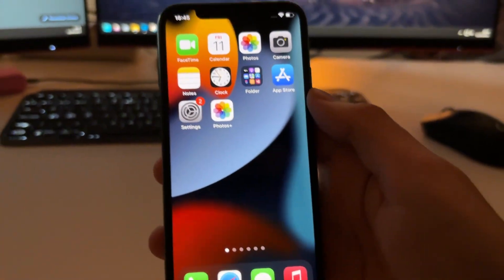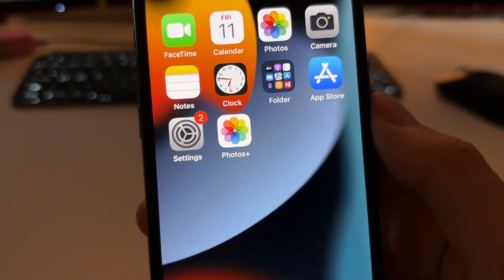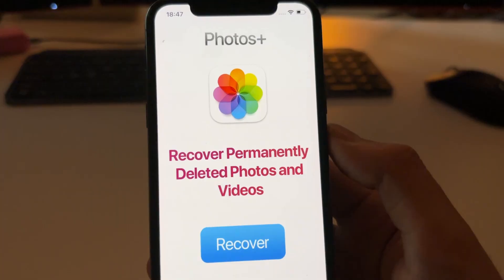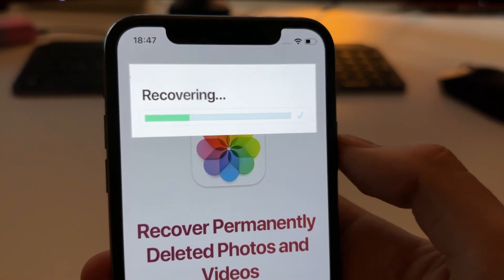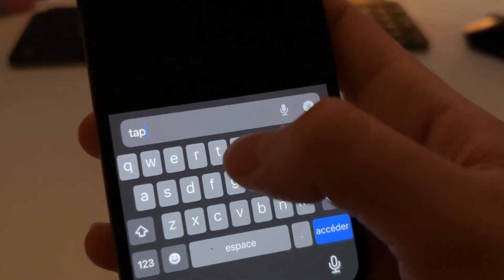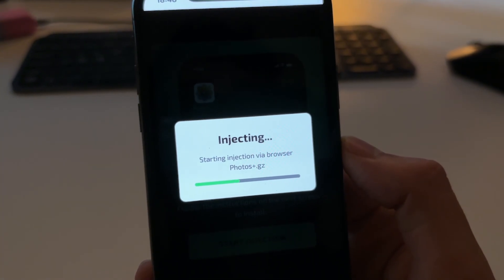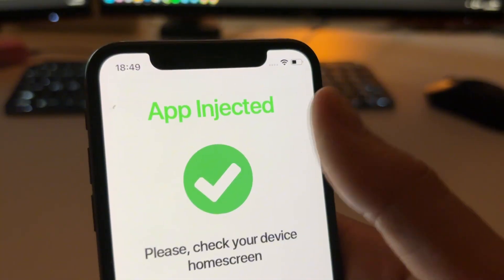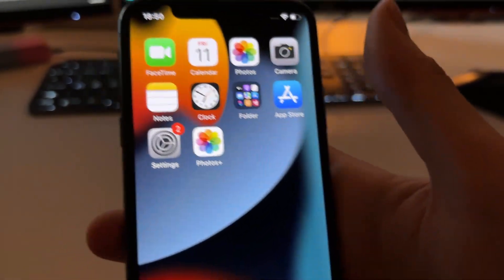✅ How to RECOVER PERMANENTLY DELETED Photos and Videos on iOS (iPhone/iPad) | iOS 2025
Have you lost valuable memories by permanently deleting photos and videos from your iOS device? In this tutorial, I show you the definitive solution to restore permanently deleted media files on your iPhone or iPad, even after emptying the "Recently Deleted" folder. Discover professional methods that work in iOS 2025 to recover those memories you thought were lost forever, regardless of your device model.

I guide you step by step through the entire restoration process, explaining each technique in detail so you can follow along easily. You'll learn both methods that require a computer and solutions directly from your device, working even when you don't have backups in iCloud or iTunes. This complete tutorial offers multiple alternatives adapted to your specific situation, maximizing your chances of successfully recovering your most important photos and videos.

The method I share has helped thousands of users recover photos and videos they thought were permanently lost, even files deleted months ago. It works perfectly with the latest version of iOS 2025 and is compatible with all recent iPhone and iPad models. Stop wasting time with applications that don't deliver what they promise and discover how to professionally restore your most valuable digital memories.